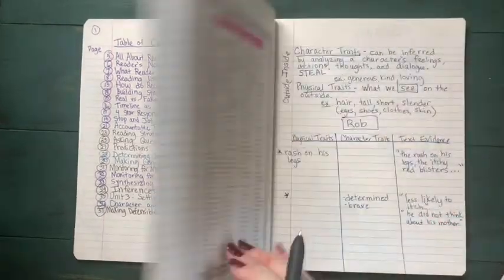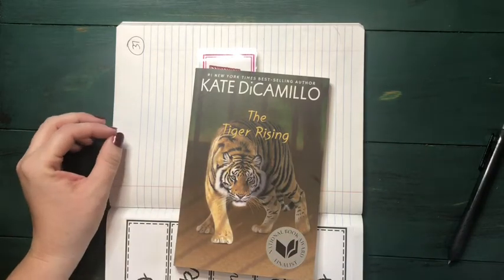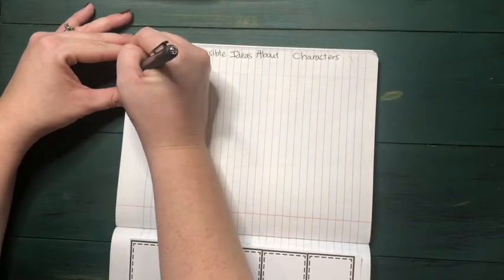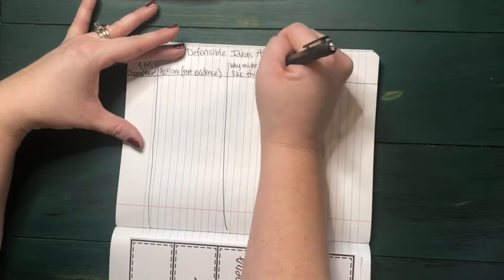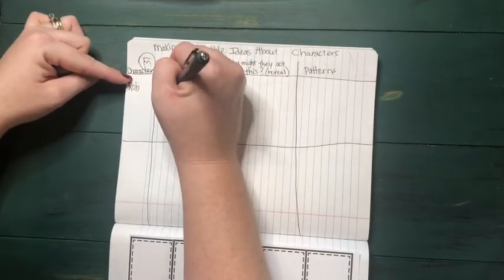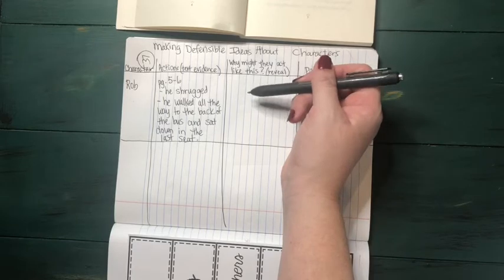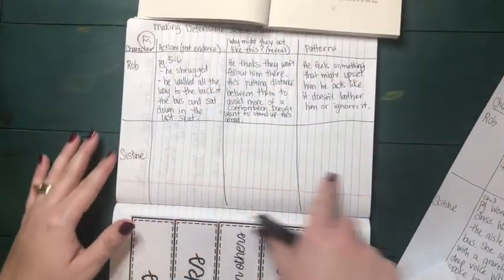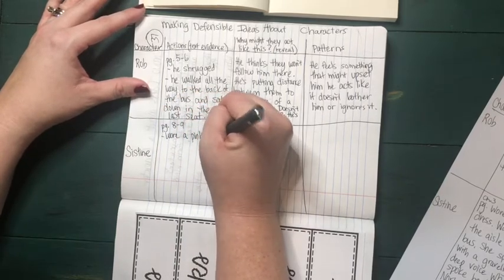Reading: Unit 3 Interpreting Characters Day 4 Making Defensible Ideas about our Characters